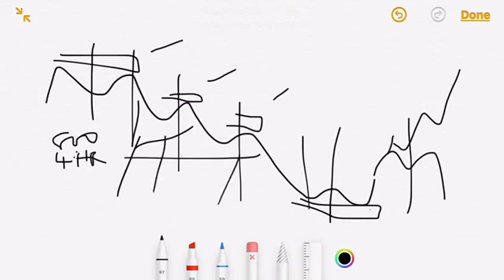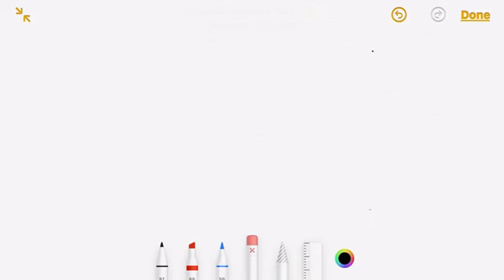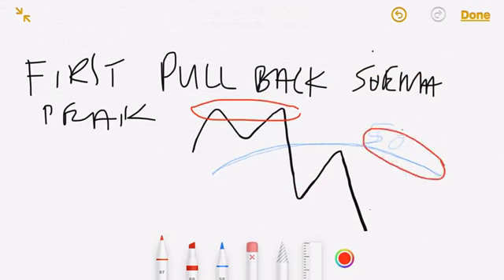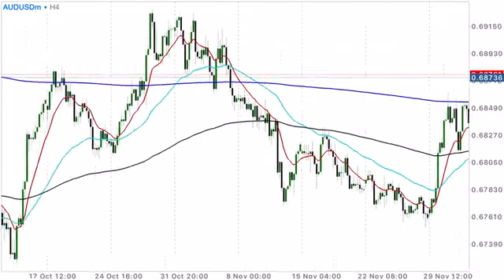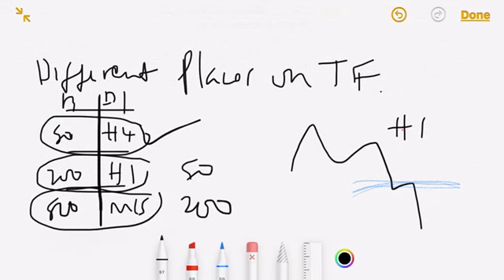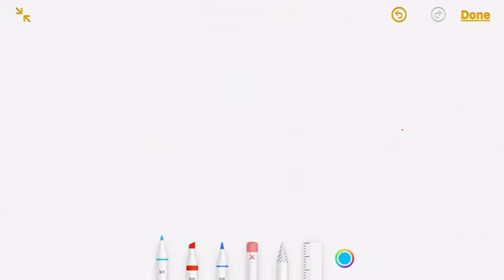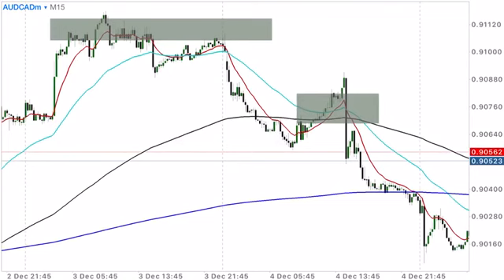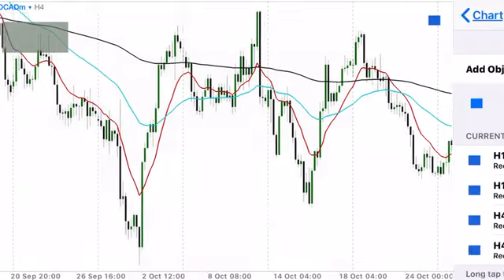ID50 Setup (You Christmas Gift. Watch and Learn)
Forex Trading | BTMM Simplified | Reliable brokers Attached | Creative Fx

Exclusive!!!